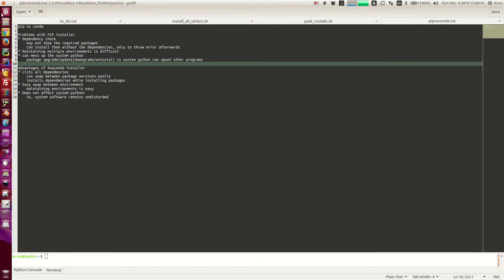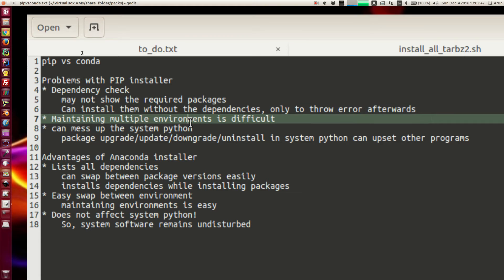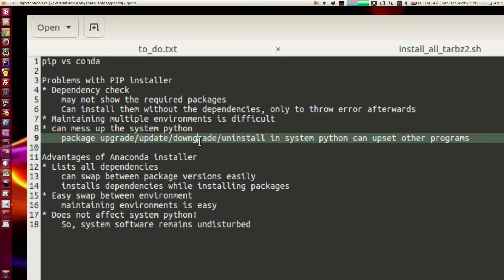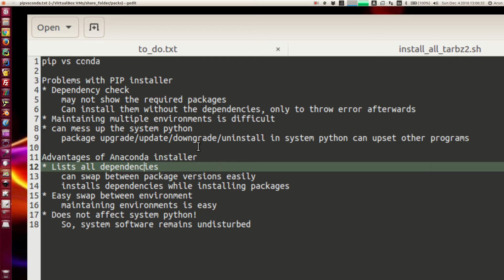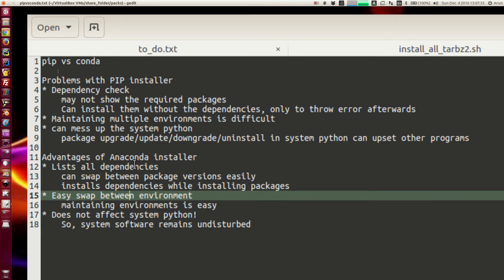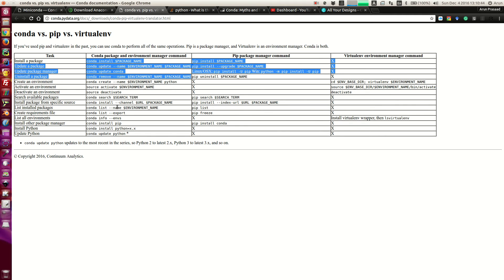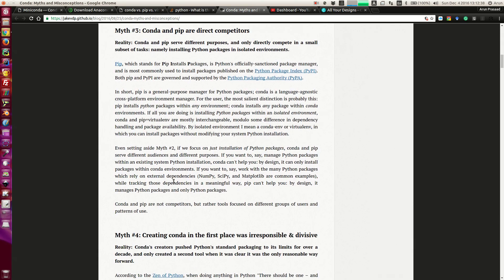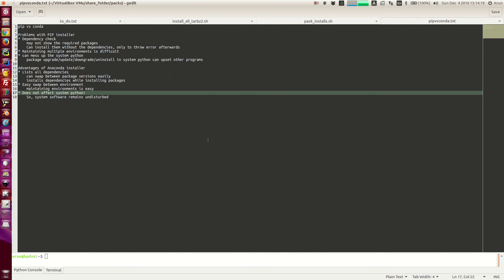Pip vs Conda : Differences and Comparisons.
In this video, I explain the similarities and comparison between pip installer and conda package manager.